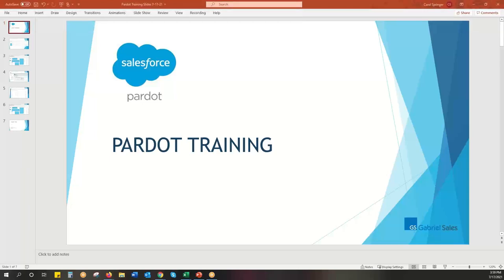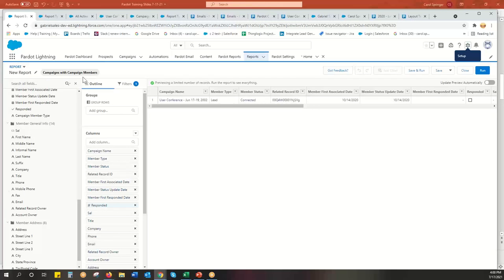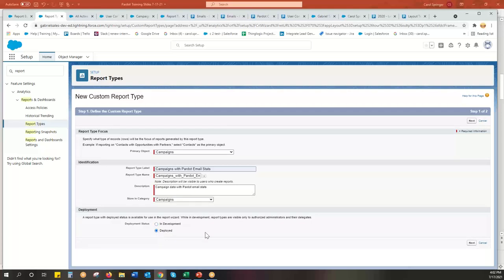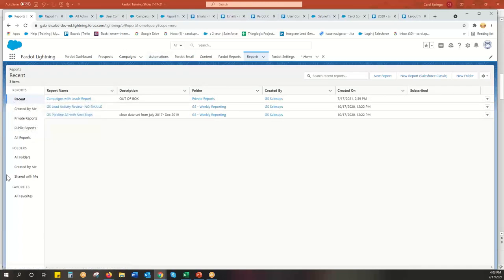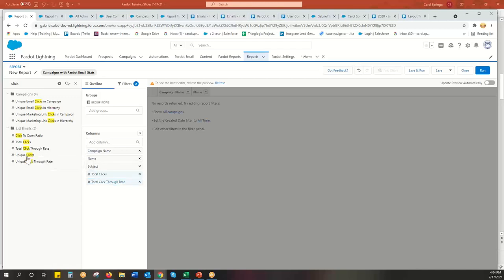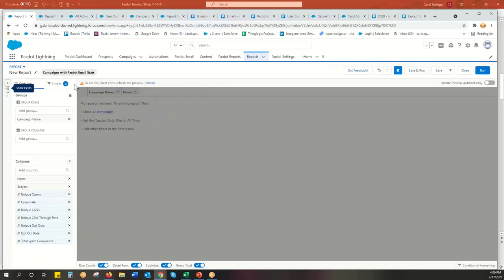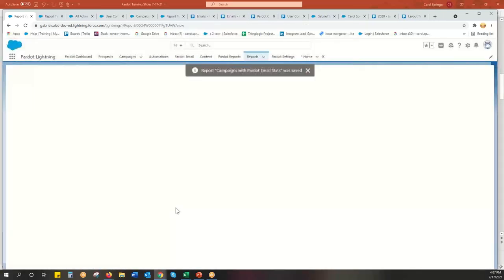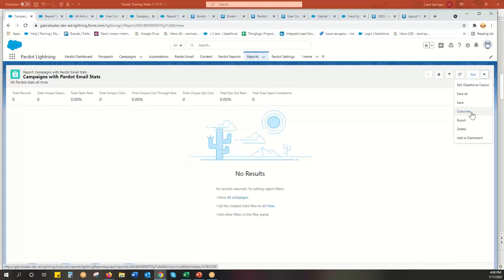SF Campaigns with Pardot Emails - build custom report type - Part 1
In this video Carol Springer explains how to build custom reports in Salesforce to pull Pardot asset stats into your your Salesforce reports and dashboards. You'll learn how to create sophisticated reports inside of Salesforce that can pull in subject lines, total emails sent, unique clicks, and more.  Watch the video to learn how!

Need Pardot basic training? I've got you covered

NOTE: Starting Feb 2023, in your system, Pardot is likely replaced with Account Engagement.